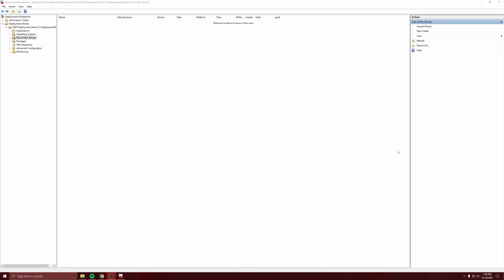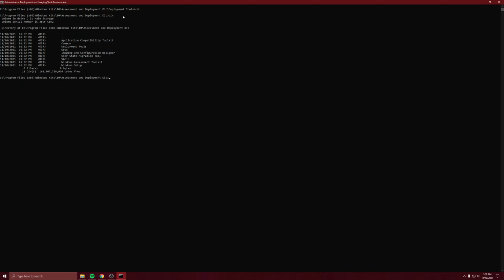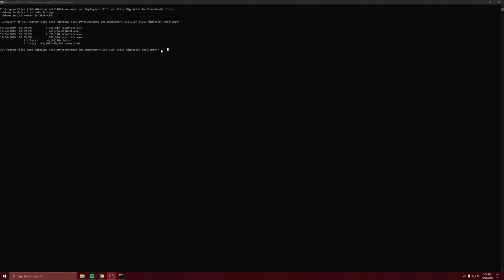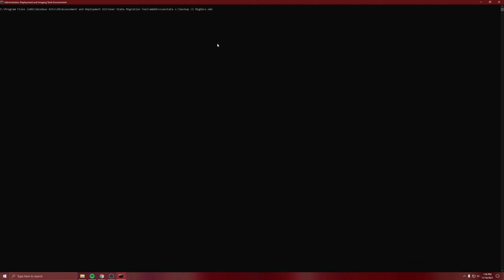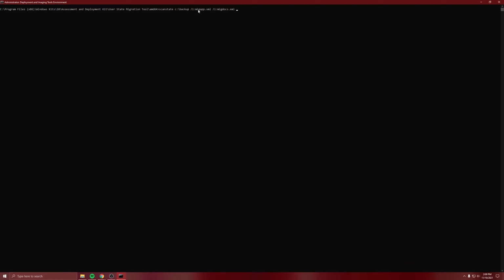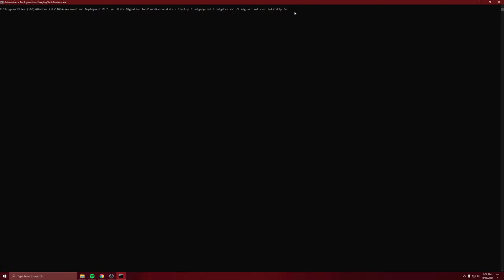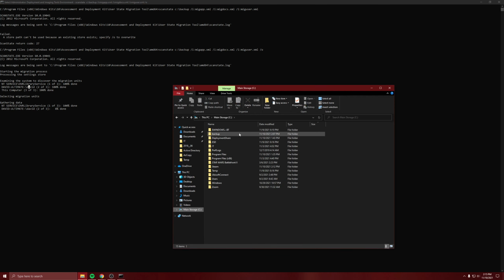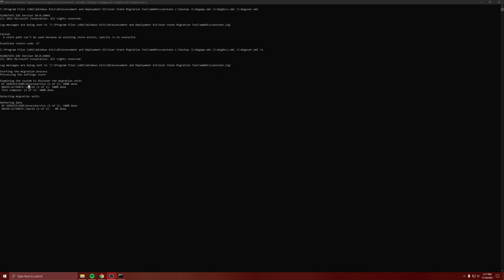Migrate User data using USMT